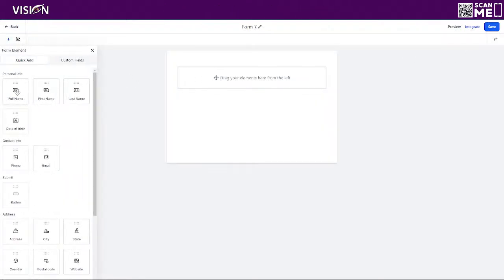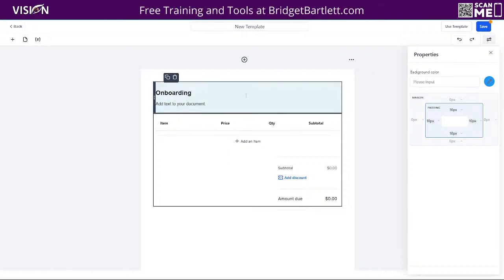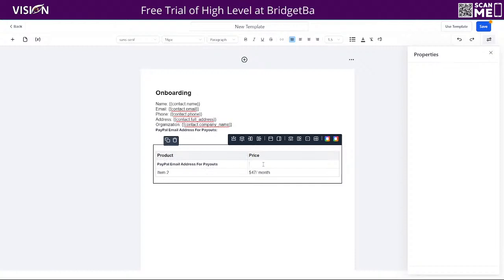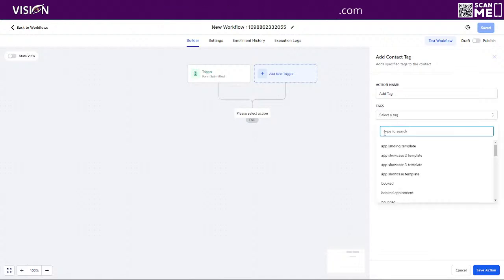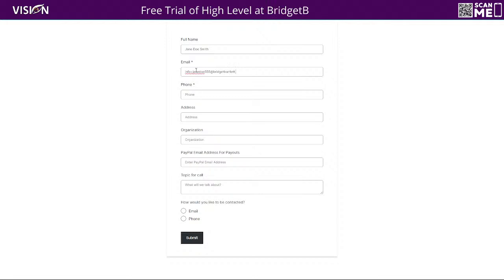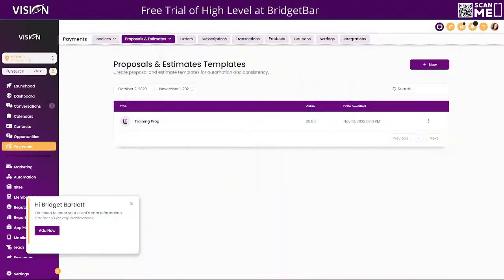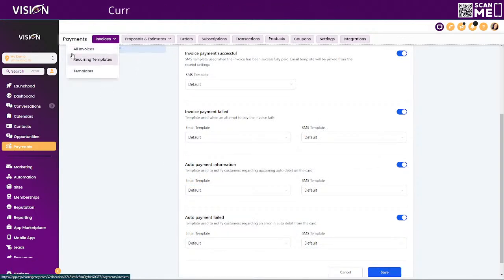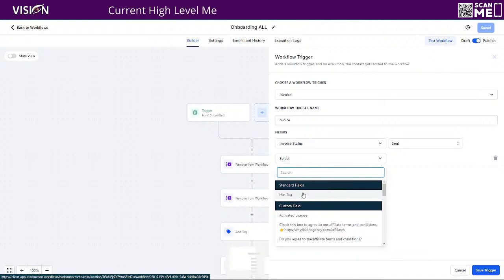HighLevel: Auto-Create Invoice After Signed Proposal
Auto-create invoices after signed proposals in HighLevel.

I want to show you a new HighLevel feature. You can now create an invoice automatically after a client signs a proposal or an estimate. This came out last week during Level Up Day.

Here is how it works. First, you build a form to collect your client's information. Then you make a proposal template and pull in the form answers using custom fields. This saves you from typing the same details over and over for every client.

Next, you build a workflow. The workflow starts when someone fills out the form. I like to add a tag here too. Tags help you sort your contacts later. Then the workflow sends the proposal.

If you add a product inside your proposal template, HighLevel creates the invoice for you the moment the proposal is signed. If you do not want that, you can send the invoice as its own step in the workflow instead. Just do not use both, or you will send two invoices by mistake.

I also show you how to set up recurring invoice templates. You can even turn on autocharge, so the invoice bills the client every month without you lifting a finger.

This feature saves so much time. It cuts out extra steps like getting a separate signature tool, and it makes your proposals and invoices look more professional. If you use HighLevel for your business, this is one more way to automate your process and cut down on manual work.

⏱️ Chapters:
00:00 The New Proposal to Invoice Feature
01:21 Building the Booking Form
04:47 Creating the Proposal Template
07:29 Adding Custom Values to the Proposal
10:52 Building the Proposal Workflow
14:59 Testing the Form and Proposal
17:44 How the Invoice Is Created
21:10 Customizing Invoice Settings and Emails

💬 Drop a comment: Do you use proposals or invoices inside your HighLevel workflows?